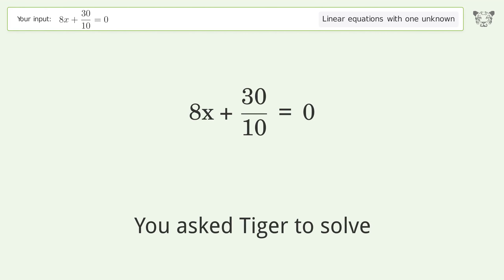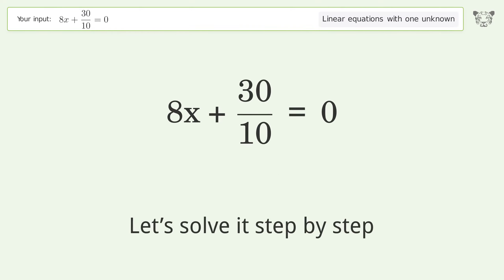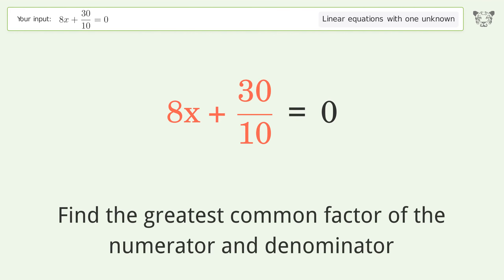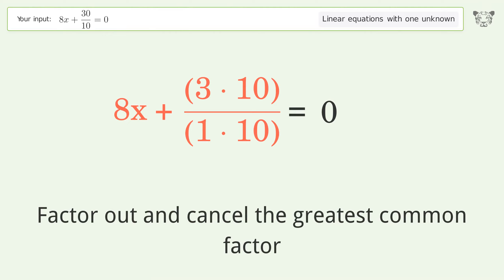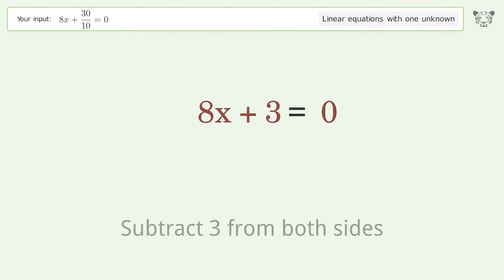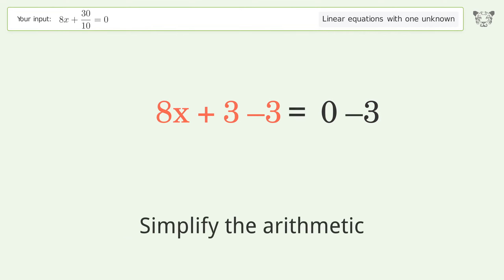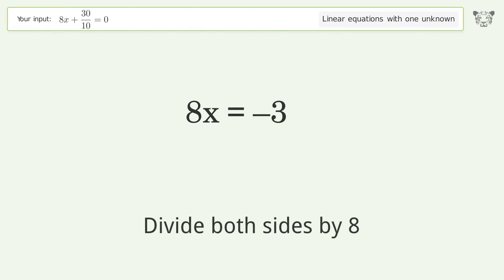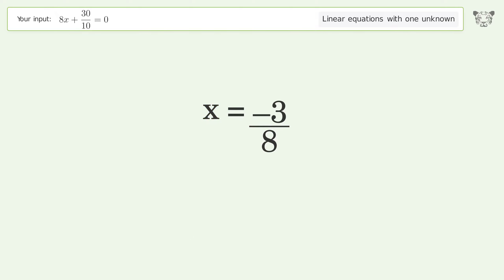Solve 8x+30/10=0: Linear Equation Video Solution | Tiger Algebra